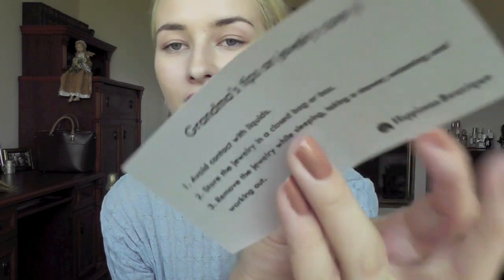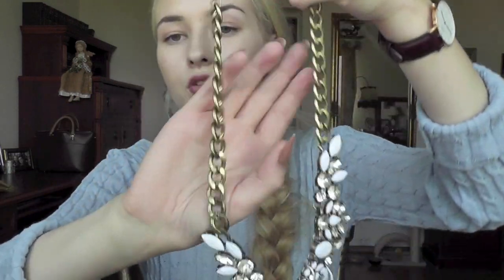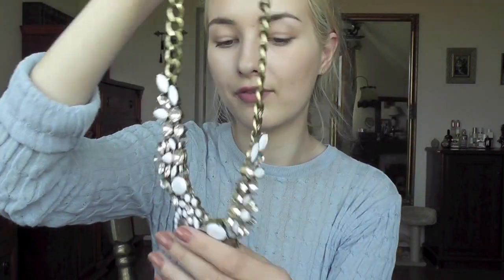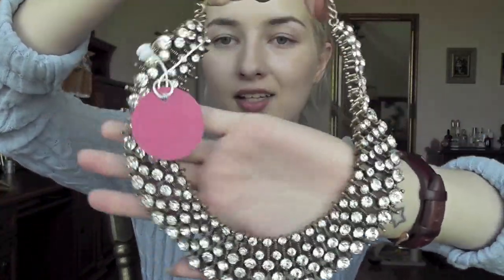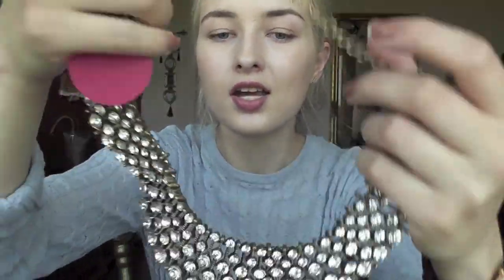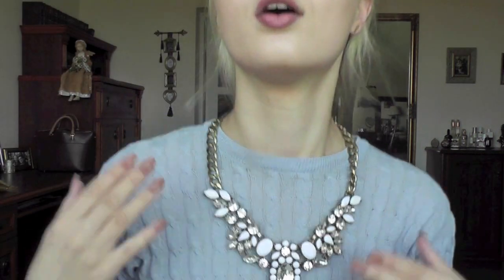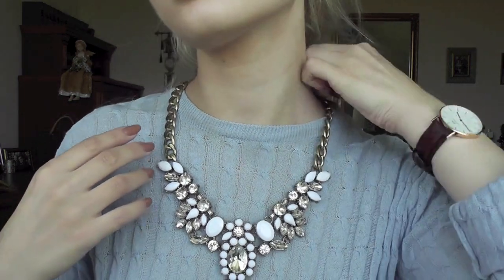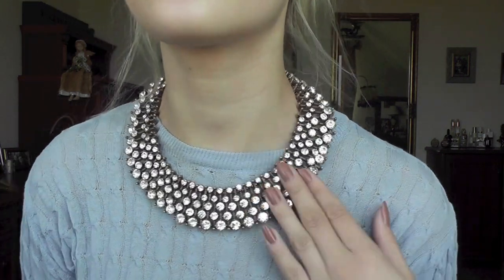· Statement Necklaces // Happiness Boutique ·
Depop: @chanelette

What I'm wearing:
Top- Zara
Earrings- Etsy (ReCocoNY)
Watch- Daniel Wellington St.Andrew's
Nails- Rimmel Salon Pro 'Get a Nail Tan'